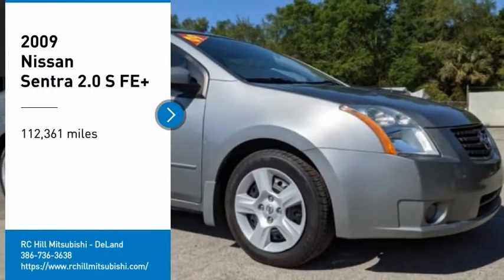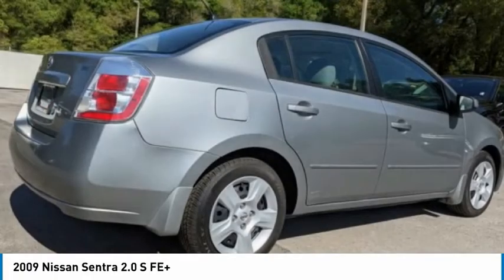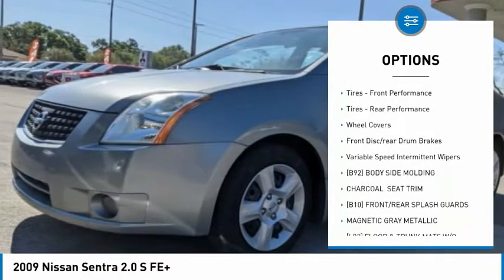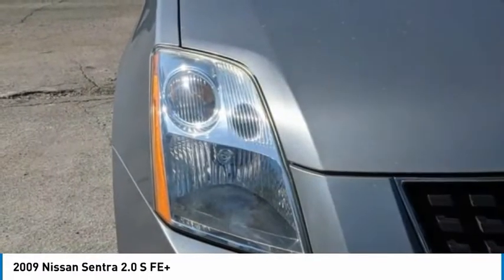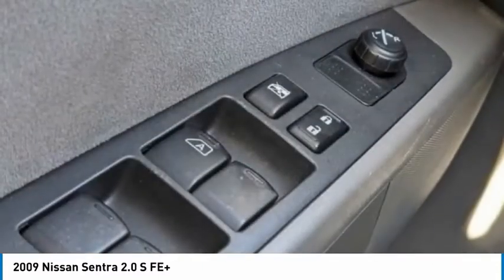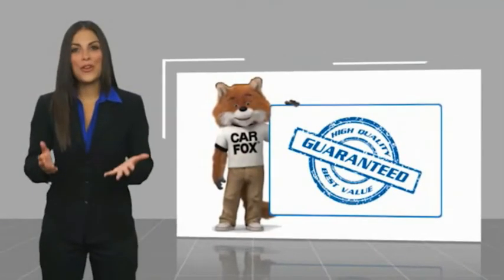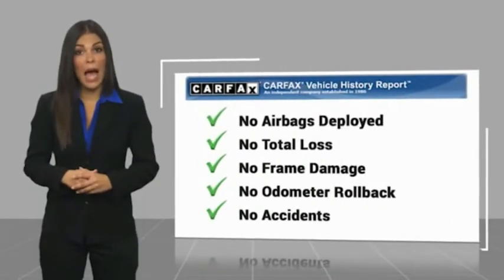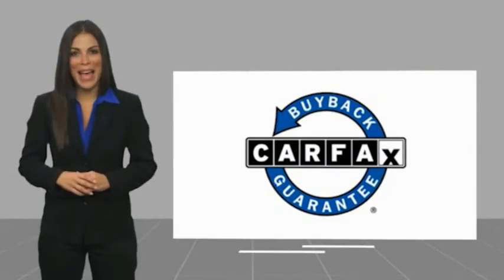2009 Nissan Sentra 9L682558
2009 Nissan Sentra 2.0 S FE+